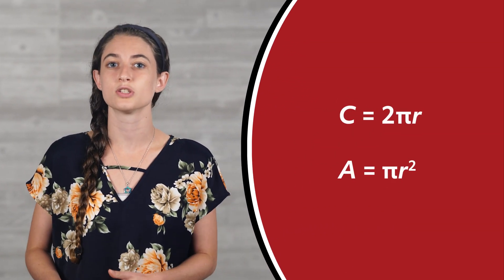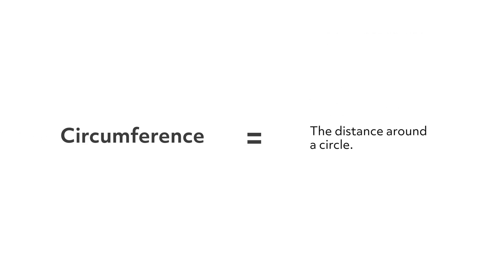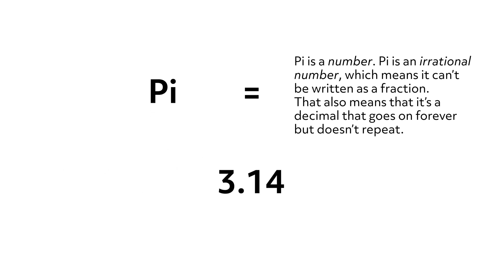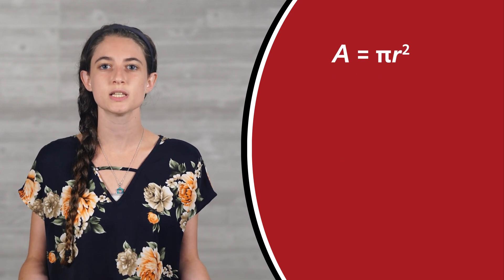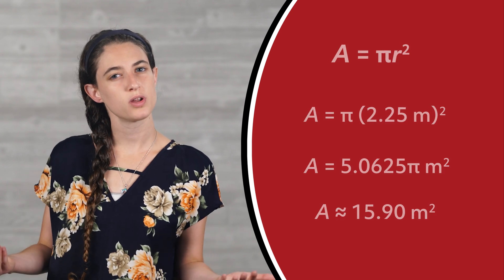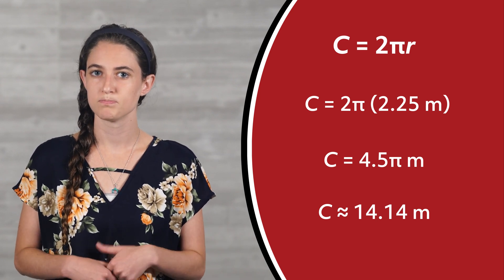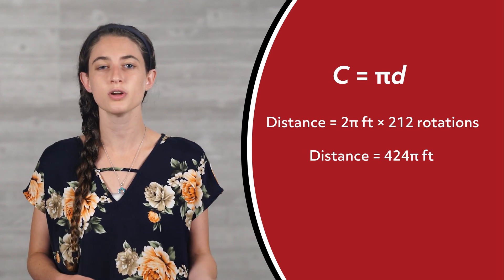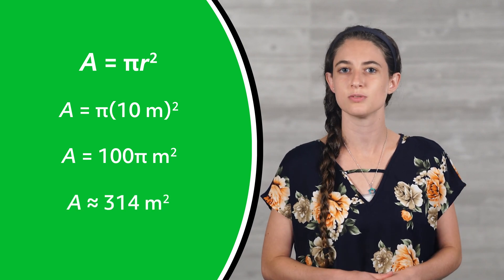Area and Circumference of a Circle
Hi, and welcome to this video on circles! The circle is one of the first shapes we learn and one we see every day all around us. Its elegant simplicity is even reflected in its formulas for finding the circumference and area of any circle.